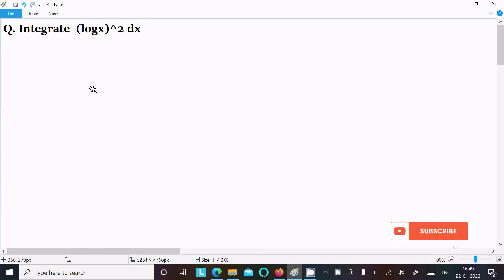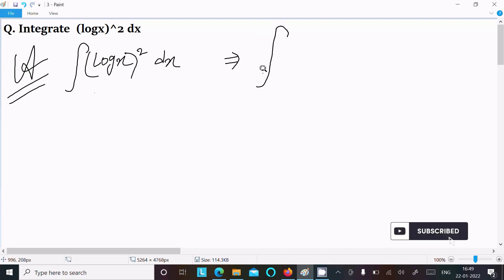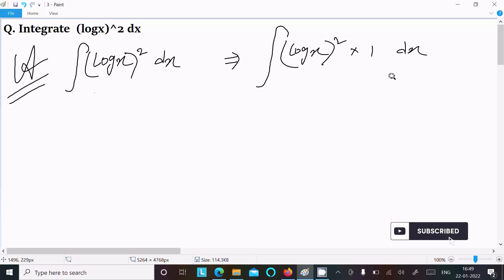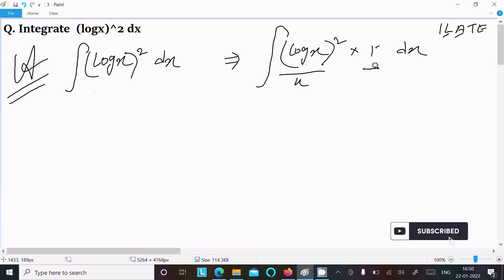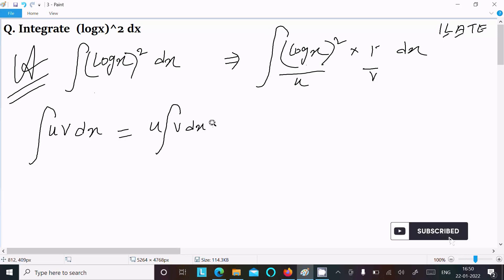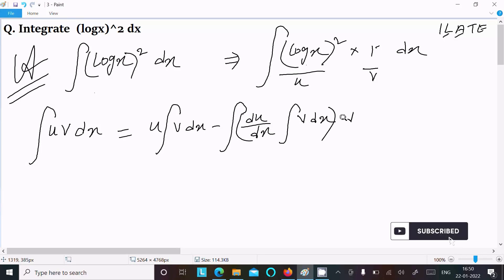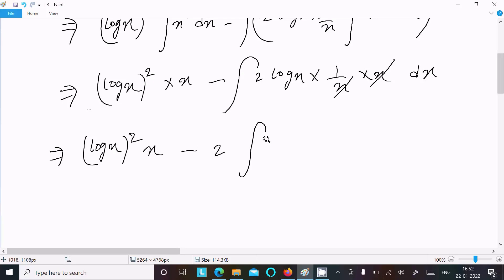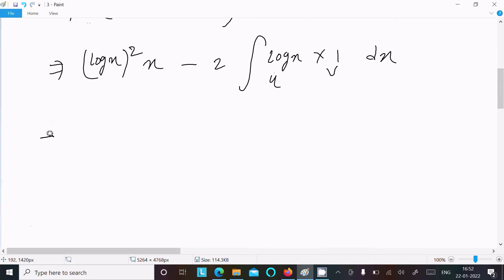Integrate : (logx)² dx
integrate (logx)^2
integral of (logx)^2
What is the integration of (logx)² dx
Evaluate: ∫ (logx)^2 dx